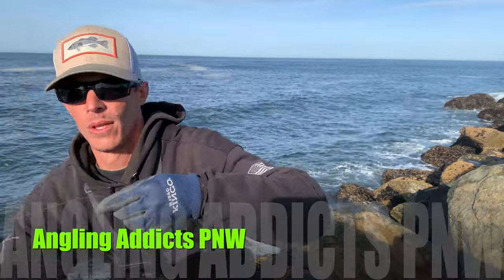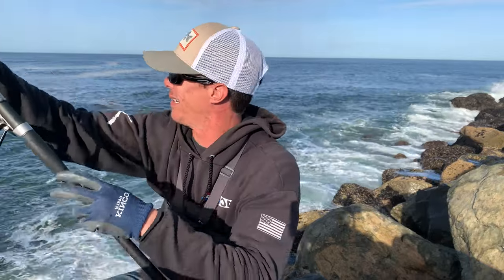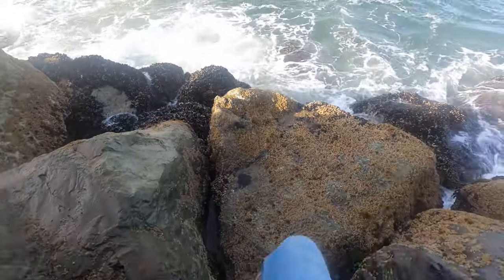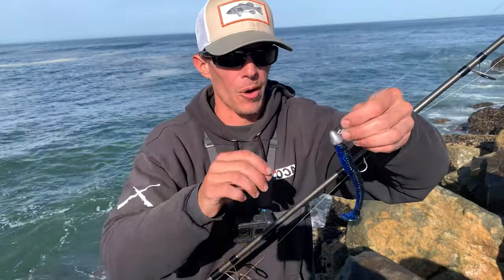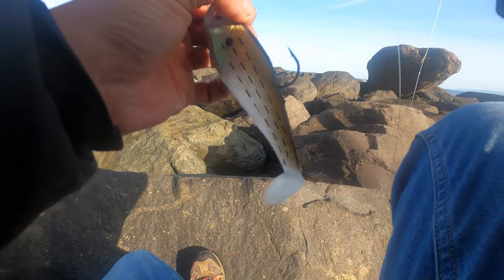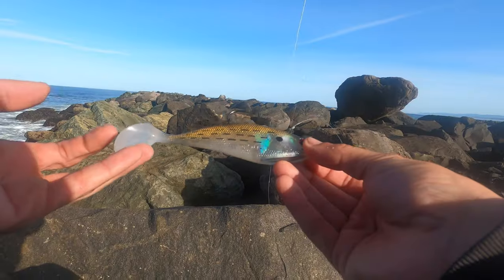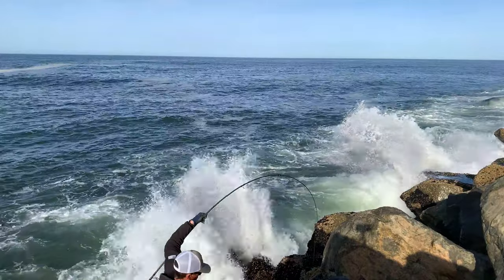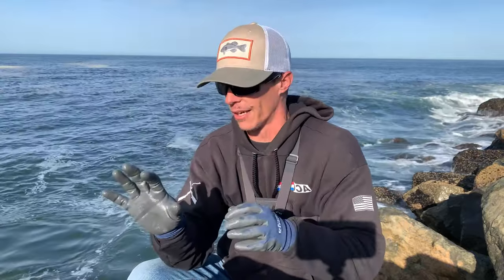Quick Jetty Fishing Session For Some Nice Black Rockfish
coastal fishing a jetty on the oregon coast for a couple big black rockfish / black sea bass. This is just a quick morning rock fishing session on the jetty. I had recently picked up a few swimbaits at a gas station because why not? You can always use more! I've been fishing jetties all along the oregon coast recently, from Winchester bay jetty to newport jetty to barview jetty and have been finding a lot of success this season, and some big rockfish!
I started fishing about an hour before the high tide slack tide. I've found that fishing a strong incoming tide with low swells can be very productive in some of the areas i've been fishing. As always, things change and are condition dependent.
i really don't have much to say about this video and am curious how many of you actually read this stuff.
Anyhoo.. I picked up some swimbaits from a gas station, i'd say they were cheap swimbaits but i'm sure i paid about twice as much as i would have had i purchased them in town. I like to buy white swimbaits and just throw them in with a mix of darker colors with some chartreuse colors in hopes that the colors will "bleed" onto the white baits. As much as i like the white swimbaits, i like them even more when they have a little character added to them.

I will leave links below for the other baits i used in this video considering how well they have been working for Oregon coast fishing and i know a lot of viewers have been asking where to get them.

Jetty Fishing Setup:

Rod - Okuma Rockaway 12' Med

Reel: Okuma Ceymar C-55

Blue Swimbait ~ Strike King Rage Swimmer 4.75"

Storm Wildeye Swim shad (Bunker 5")